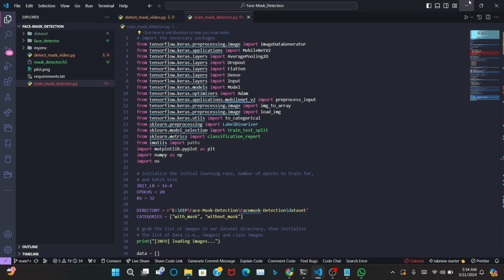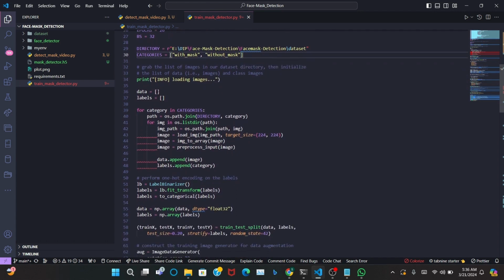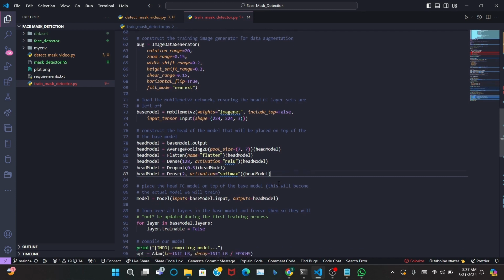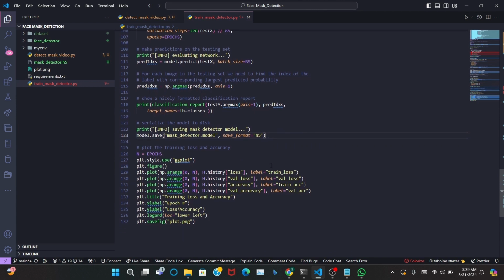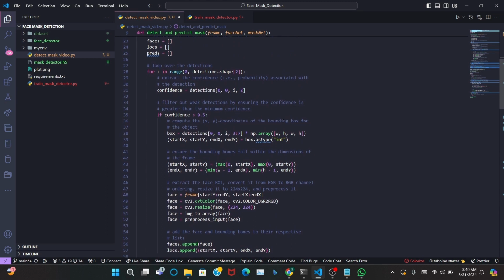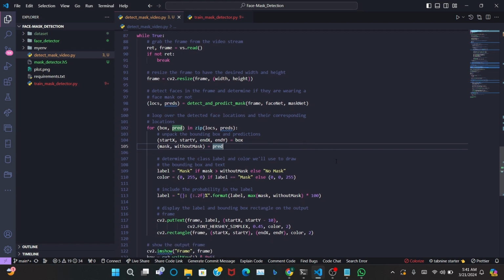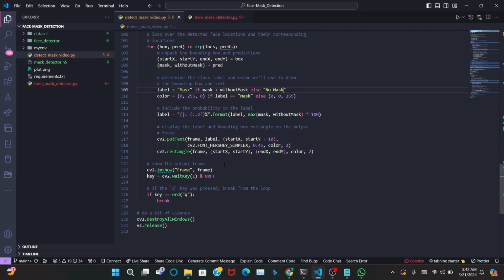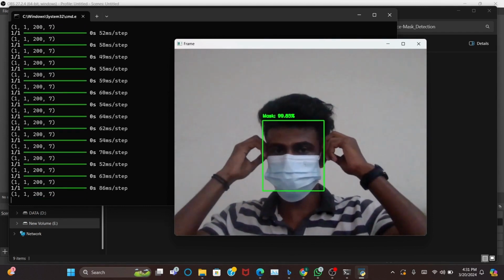Face Mask Detection System